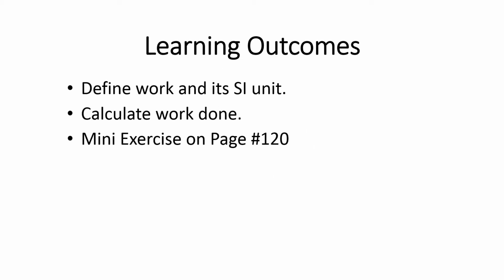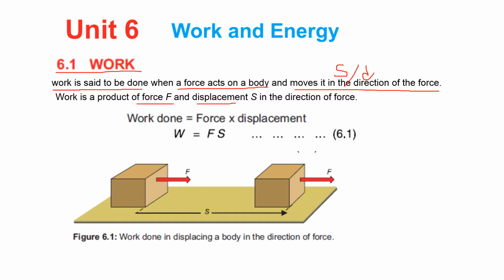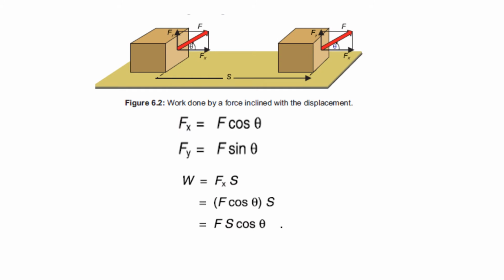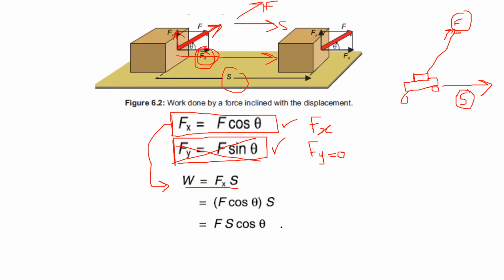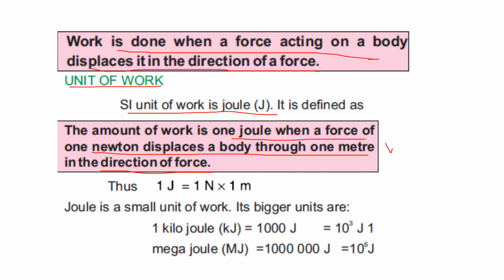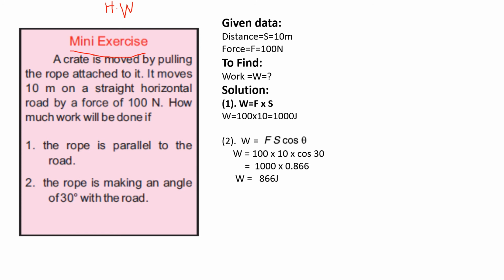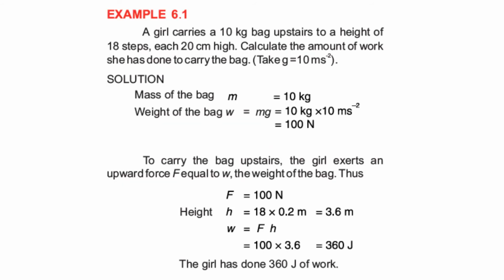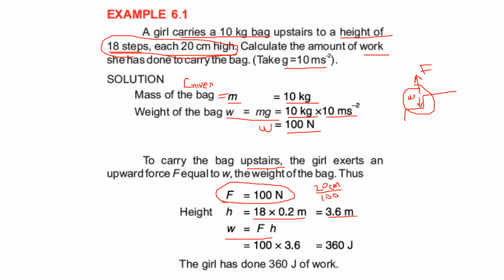unit 6 work and energy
Topic: Work